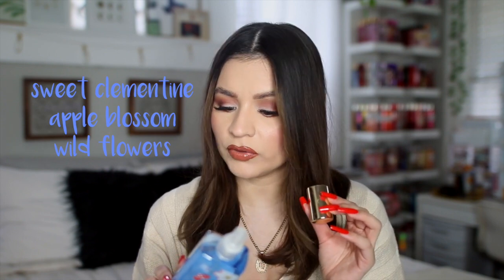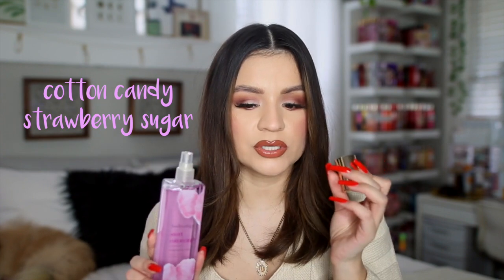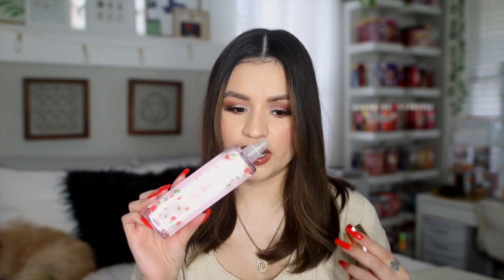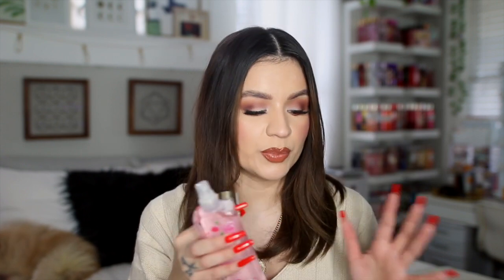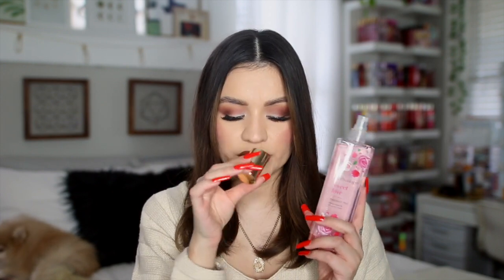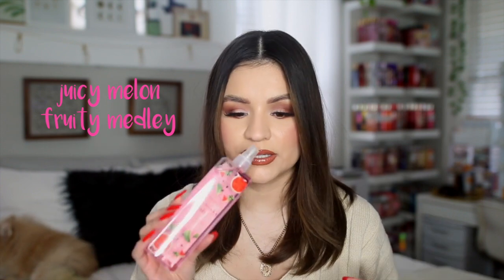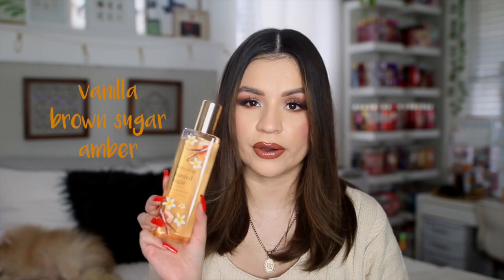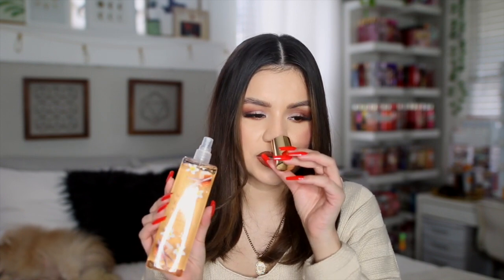BODYCOLOGY FRAGRANCE MIST COLLECTION + MY TOP FAVORITES 💕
Hi friends! Todays video I'm going through my entire bodycology fragrance mist collection. I have 16 scents and I am also sharing my personal favorites! They are super affordable so I hope you enjoy! ❤️